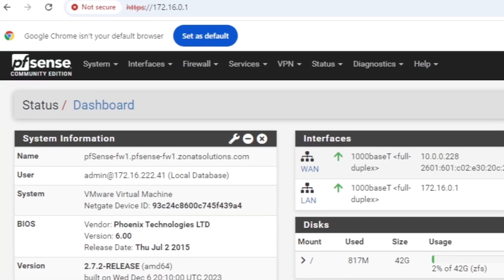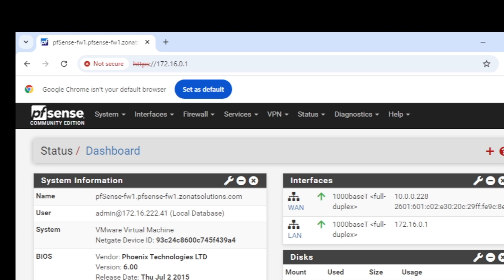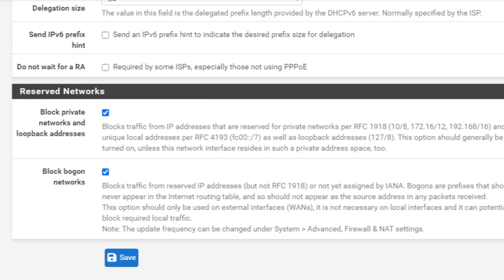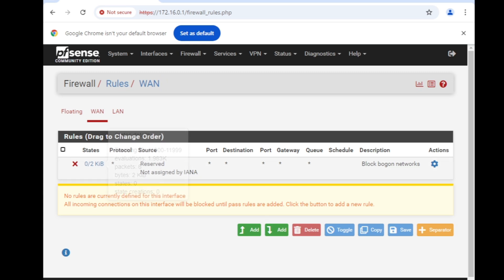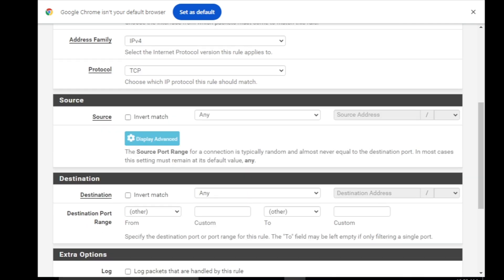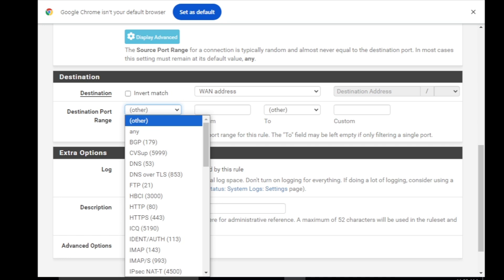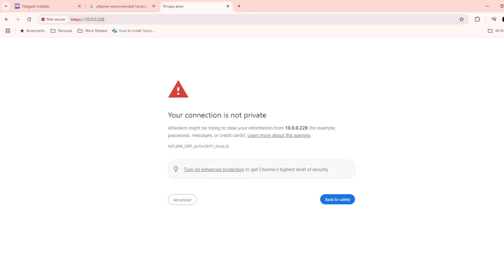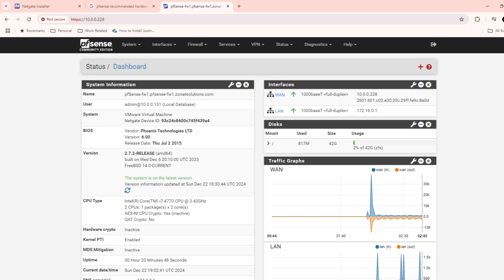HOW TO ACCESS PFSENSE VIA WAN IP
Title : HOW TO ACCESS PFSENSE VIA WAN IP